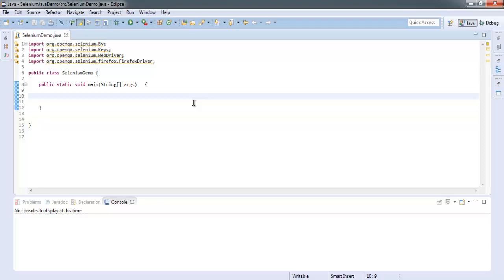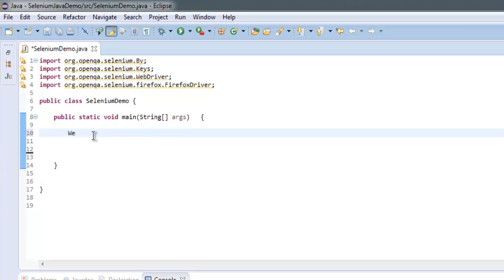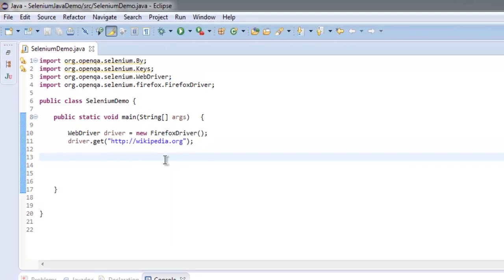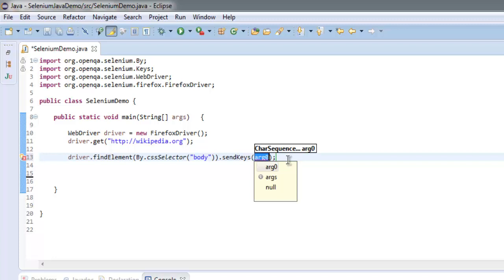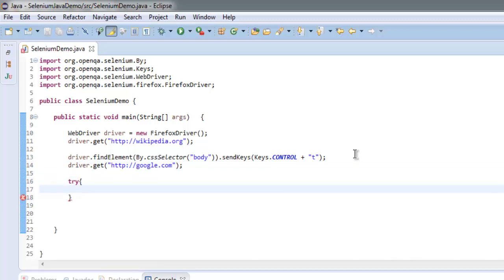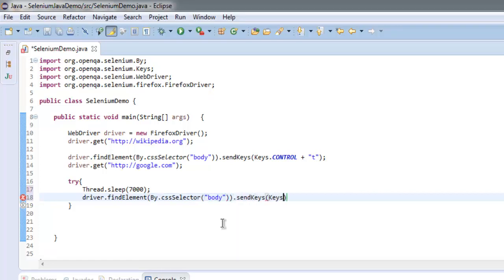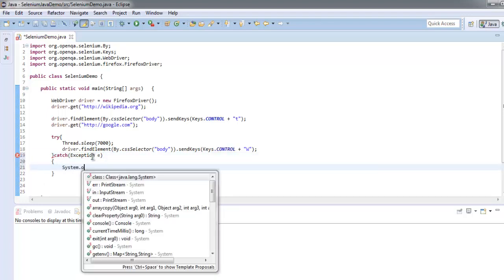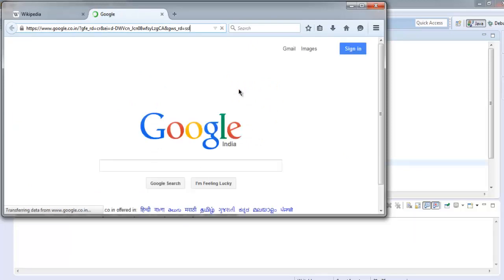Close Browser Tab using Selenium Java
Learn how to close browser tab using Selenium Java WebDriver.